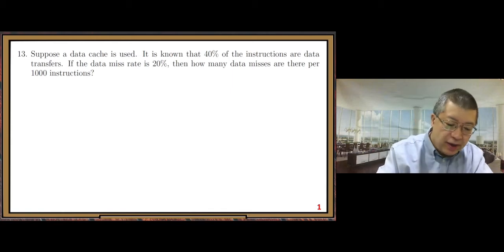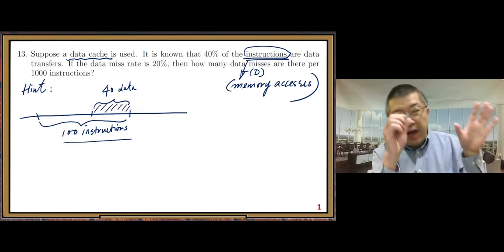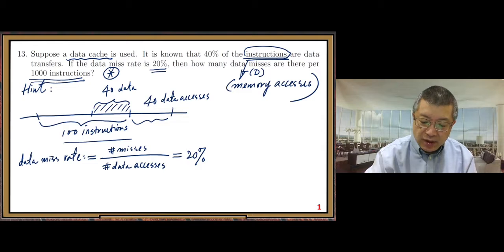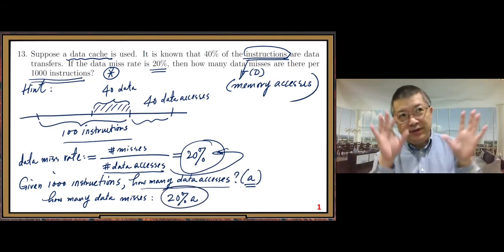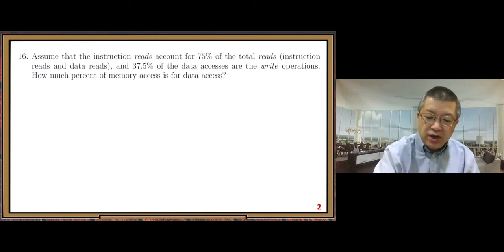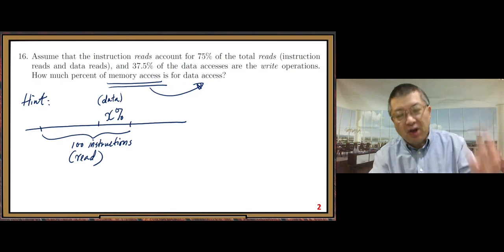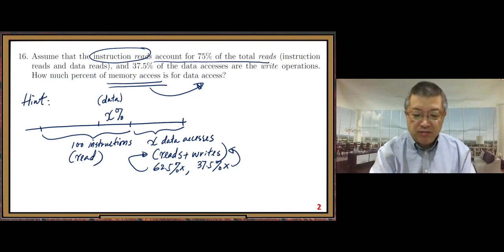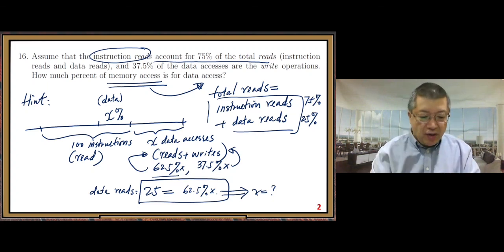PCS5700SP21M4A2_HintHW2Part2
This video is for teaching at UMSL:  CS5700,  Spring 2021,  Module 4,  Part A.2  Hints for HW2:  Part 2  (Q13, 16)